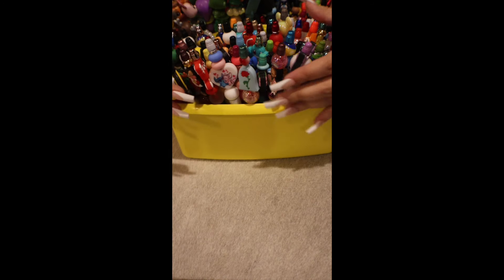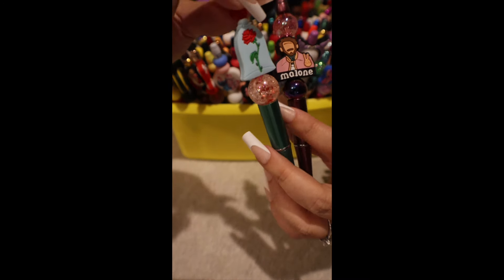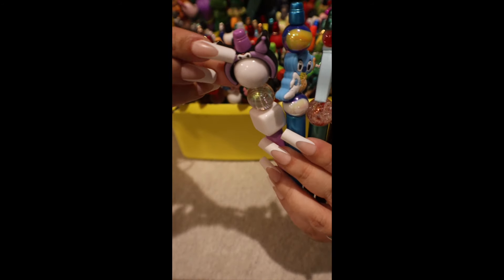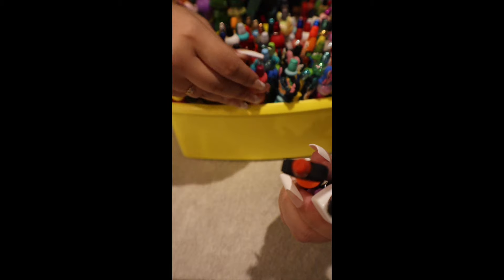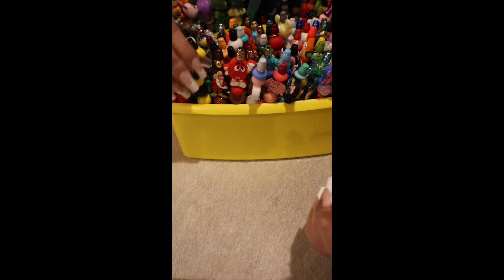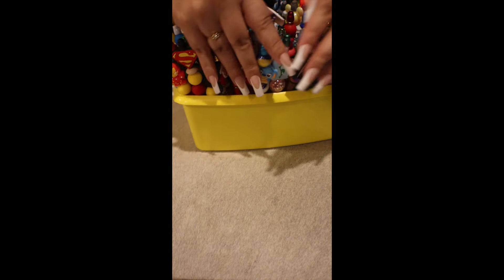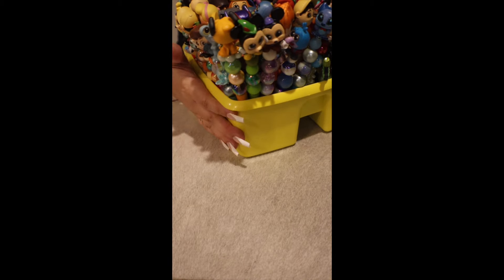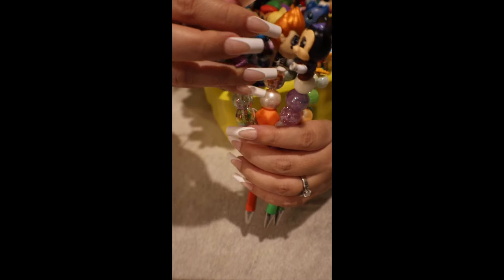Asmr Relaxing Rummaging Pen Sounds & Soft Spoken 😴💤💆🏻‍♀️